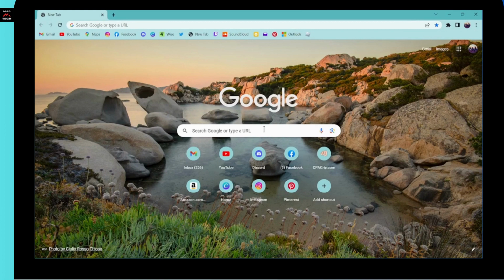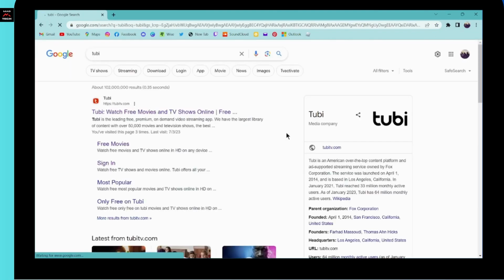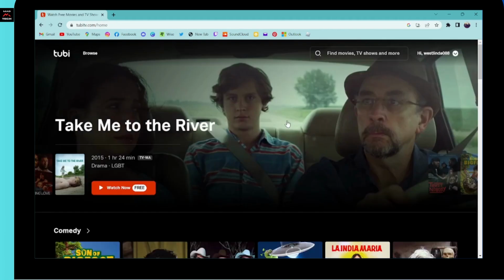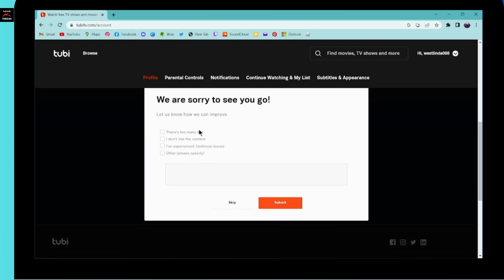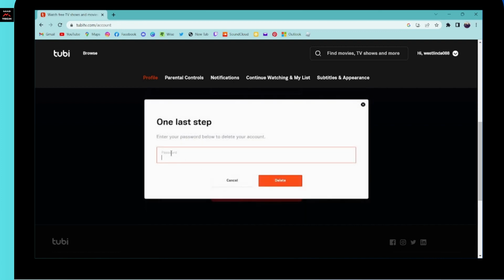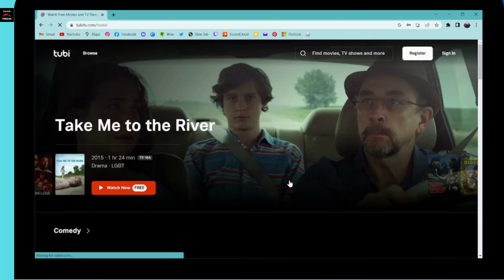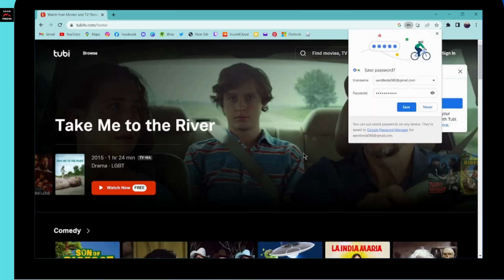How to Delete Tubi TV Account Permanently?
Are you looking to delete your Tubi TV account permanently? It's easy to do, and I'll show you how in this video.

Tubi TV is a free streaming service that offers a variety of movies and TV shows. However, if you no longer want to use Tubi TV, you can delete your account permanently.

In this video, I'll show you how to delete your Tubi TV account permanently step-by-step. I'll also give you some tips on how to back up your account data before you delete it.

By the end of this video, you'll know how to delete your Tubi TV account permanently and keep your data safe.